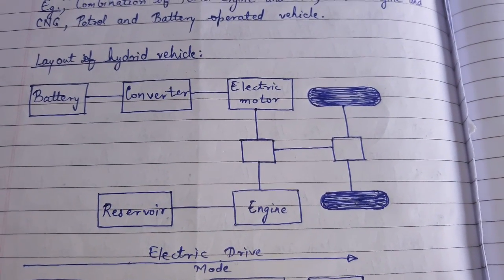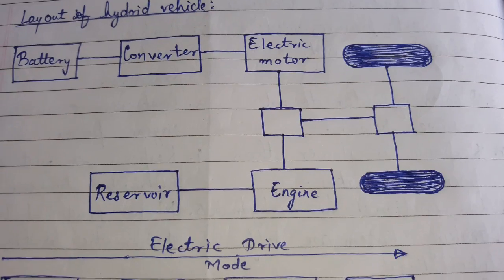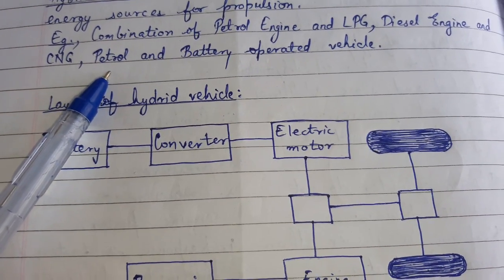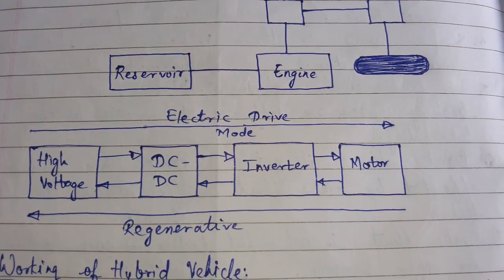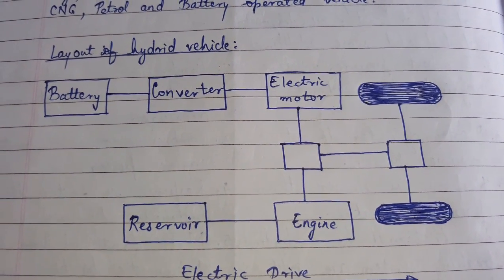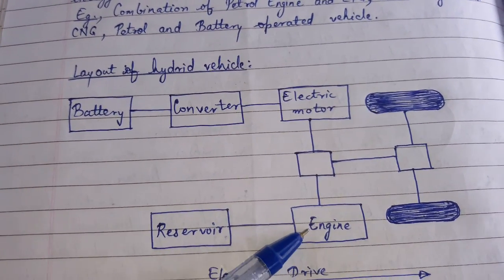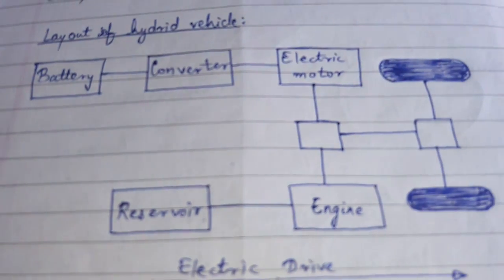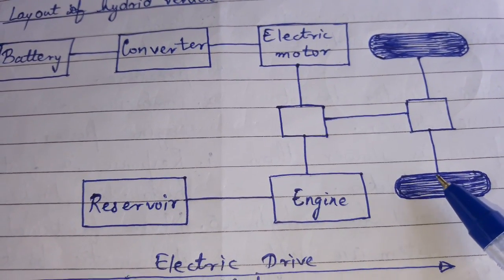Hybrid Vehicle - Layout and Working...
Easy explanation.